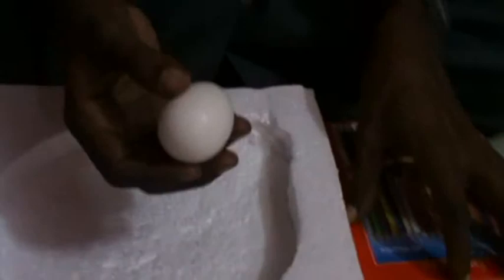KOODAL KANNAN DOING EGG SHEL ART part 1